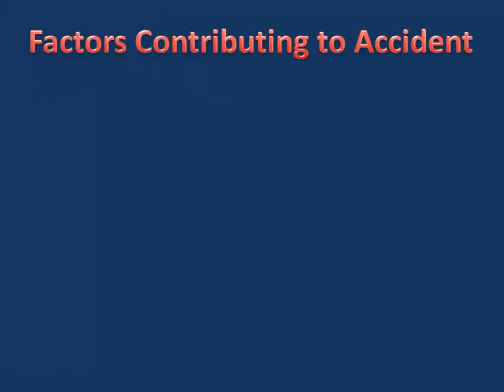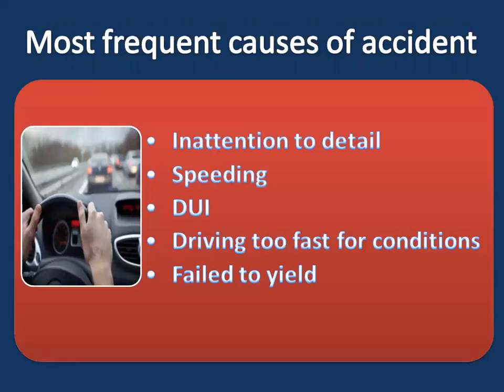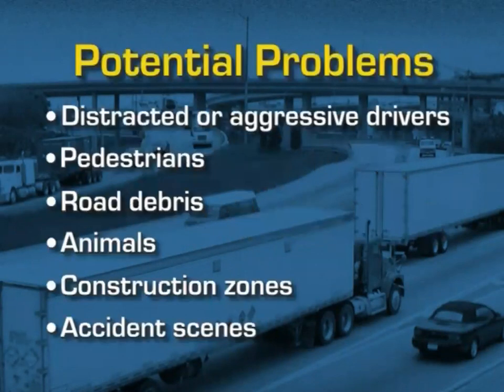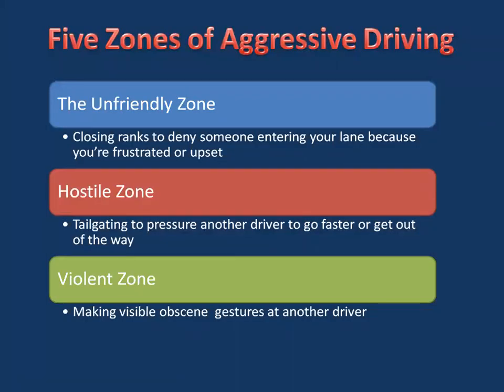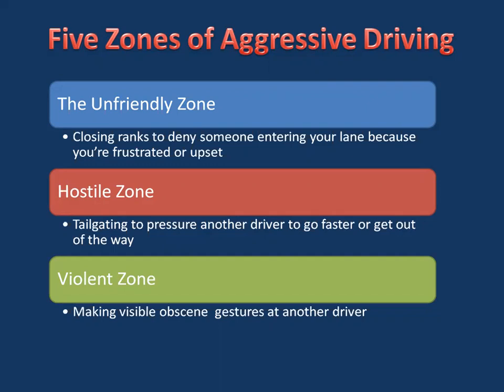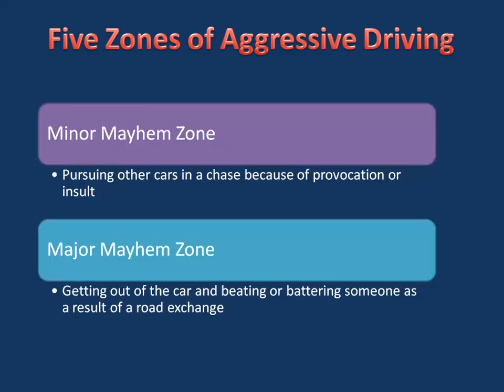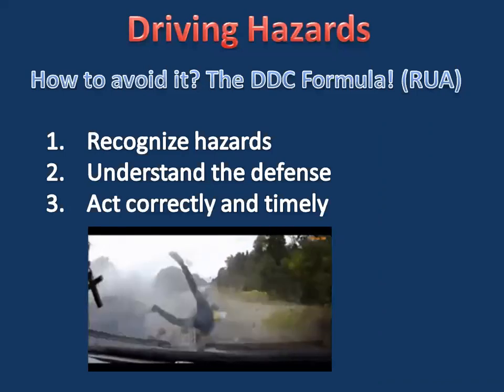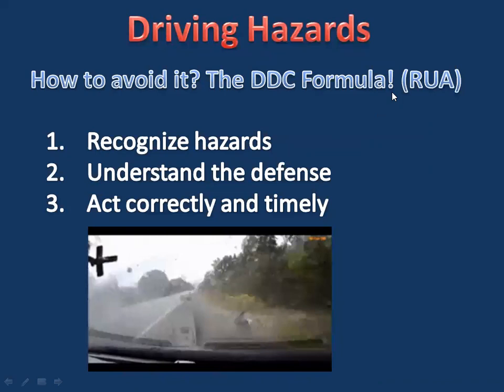Defensive Driving The DDC Formula - (RUA)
This video is about Defensive Driving - The DDC Formula. RUA i.e. Recognize the hazards, Understand the Defense, Act Correctly and timely. This video discusses the defensive driving formula, dangerous driving practices, hazards on the road, dangerous driving zones.
bob technical training
defensive driving training
lane markings
rules of the road
traffic rules
solid lines broken lines
driving training
road accidents
road markings
defensive driving formula